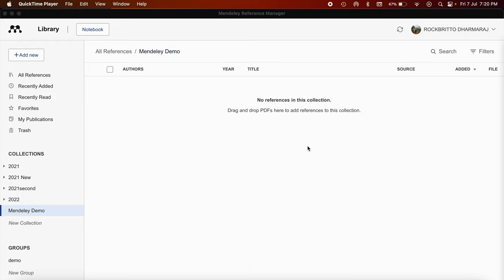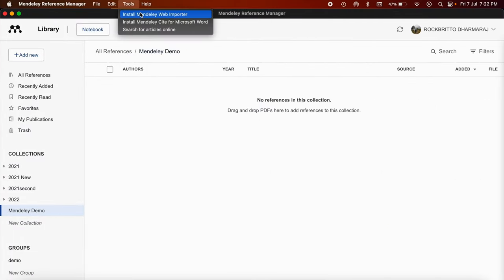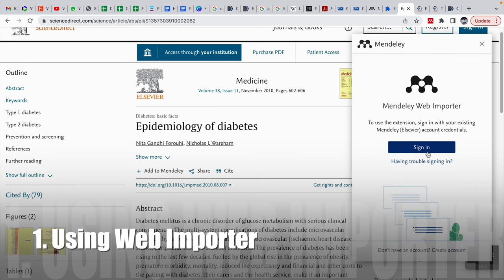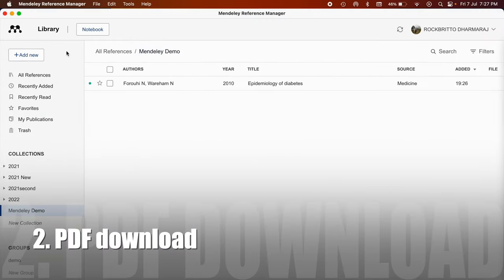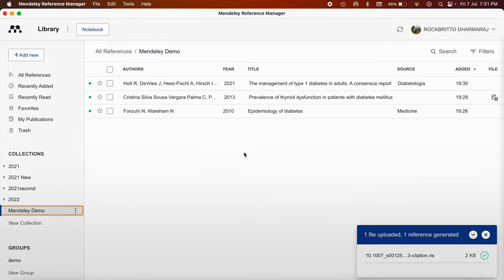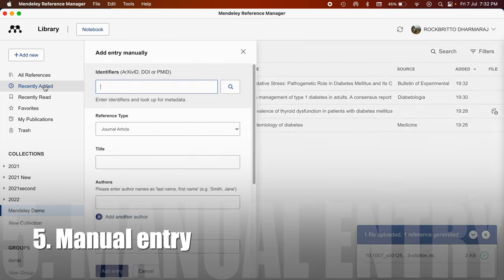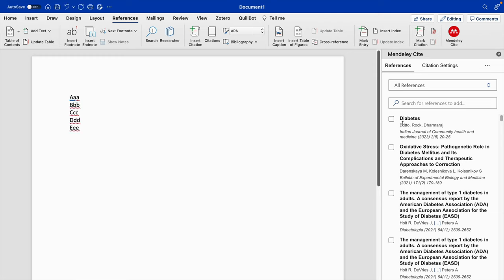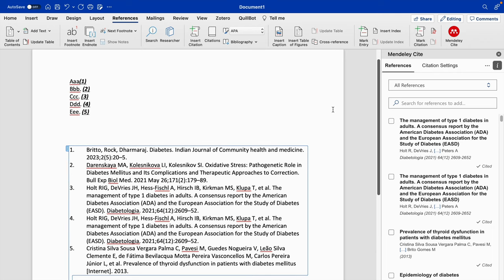How to import references into the new Mendeley reference manager?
In this tutorial, I'm going to show you how to use and import the references into the Mendeley Reference Manager. The Mendeley Reference Manager is a free reference manager created by Elsevier. I'll show you everything you need to know including how to add references to Microsoft Word.
To import references into the new Mendeley Reference Manager, you can follow these steps:

Open the Mendeley Reference Manager application on your device.

Click on the "Add" button located in the toolbar at the top of the screen.

In the drop-down menu, select the appropriate option based on where your references are stored:

If you have a PDF document with embedded metadata or a compatible citation file, choose "File" to import from a file.
If you want to import references from a database or an online source, choose "Search" or "Web Importer" respectively.
If you have references in another reference management software, choose "Reference Manager" and select the appropriate software for the import.
Depending on the option you selected, you may need to browse your computer to locate the file, enter the search terms to find the references online, or follow the specific instructions for the reference manager you are importing from.

After importing, Mendeley will extract the relevant information and create entries for each reference.

Review the imported references to ensure their accuracy and completeness. Mendeley may automatically populate fields such as title, authors, publication, and abstract, but you may need to make manual adjustments or fill in any missing information.

Once you are satisfied with the imported references, click the "Save" or "Import" button to add them to your Mendeley library.

By following these steps, you should be able to successfully import references into the new Mendeley Reference Manager.